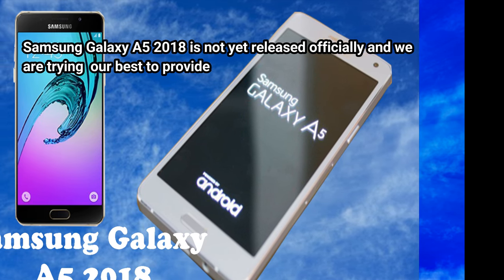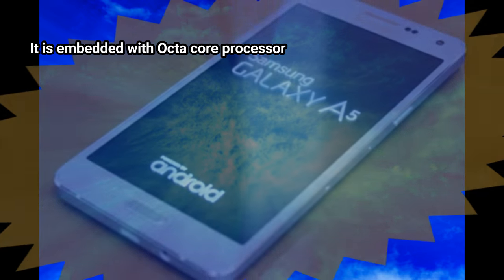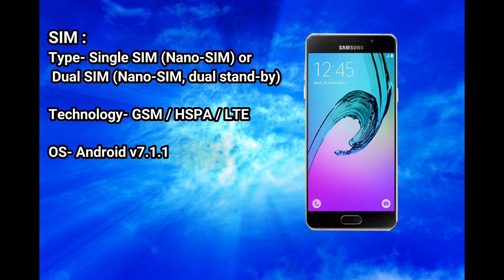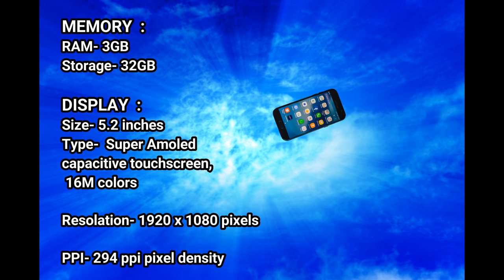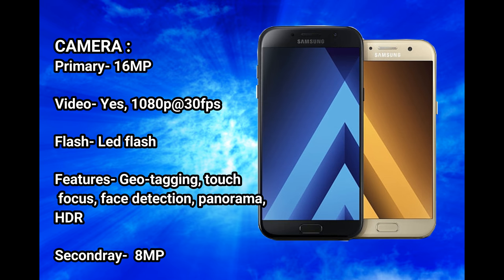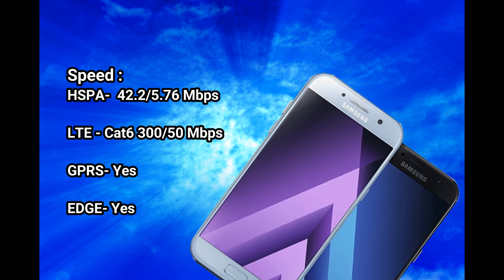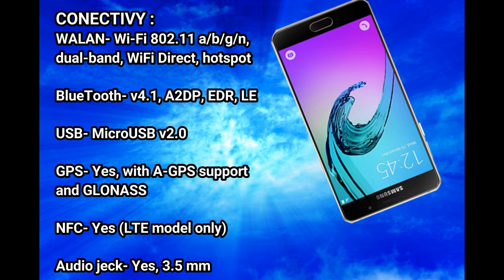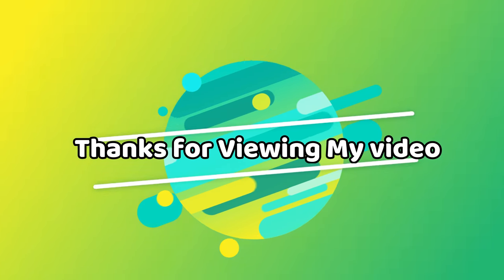Samsung Galaxy A5 2018 Specs & Features | Smartphone update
Samsung Galaxy A5 2018 is not yet released officially and we are trying our best to provide

 you accurate expected features but exactly specifications you will get after official announcement.

Samsung Galaxy A5 2018 sports 5.2 inches IPS LCD display and 1080 x 1920 pixels resolution to give you more colorful,
 sharper and excellent views. It is embedded with Octa core processor.

Specs & Features .

BASIC INFO :

Model No, Galaxy A5 2018.
Status, Rumored.
Release Date, Not Announced yet.
Body Metrial, Various.
Water & Dust Proof, IP68 certified - dust/water proof over 1.5 meter and 30 minutes.

SIM :
Type, Single SIM (Nano-SIM) or Dual SIM (Nano-SIM, dual stand-by).

Technology, GSM / HSPA / LTE.
OS,Android v7.1.1 (Nougat).

PROSESSING :
Processor, Octa Core.
Chipset,Exynos 7880.

MEMORY :
RAM,3GB.
Storage, 32GB.

DISPLAY :
Resolation, 1920 x 1080 pixels.
PPI, 294 ppi pixel density.

CAMERA :
Primary, 16MP.
Video, Yes, 1080p@30fps.
Flash,Led flash.
Features, Geo-tagging, touch focus, face detection, panorama, HDR.
Secondray, 8MP.

BATTERY :
Battery, Li-Ion.
Capacity,3,000 mAh.
Removable,Non-removable.

NETWORK :
2G Network,
3G Network,
4G Network.

Speed :
HSPA 42.2/5.76 Mbps.
LTE Cat6 300/50 Mbps.
GPRS, Yes.
EDGE, Yes.

CONECTIVY :
WALAN, Wi-Fi 802.11 a/b/g/n, dual-band, WiFi Direct, hotspot.
BlueTooth, v4.1, A2DP, EDR, LE.
USB, MicroUSB v2.0.
GPS, Yes, with A-GPS support and GLONASS.
NFC,Yes (LTE model only).
Audio jeck, Yes, 3.5 mm.

OTHERS :
Sensors, Fingerprint, accelerometer, proximity, compass

Thanks for Viewing My video.